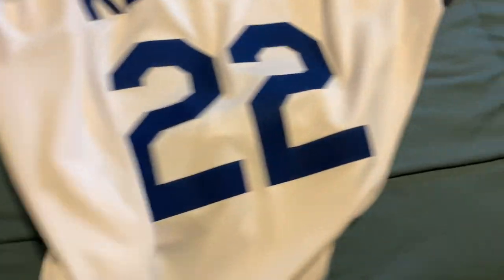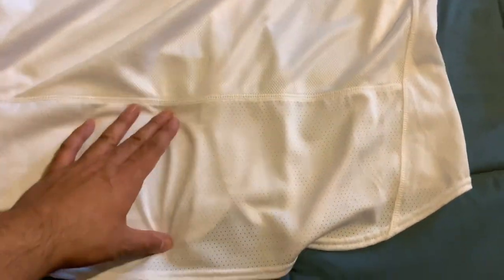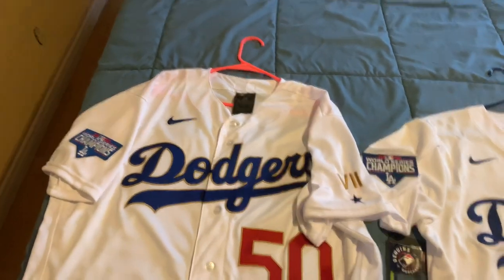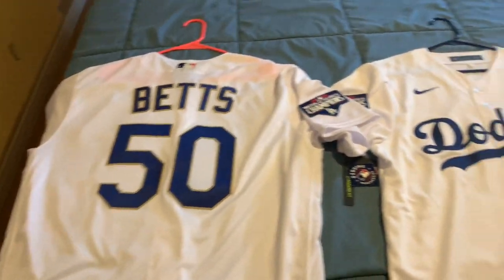Authentic vs Replica Baseball Jerseys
This runs for any team but I’m comparing Los Angeles Dodgers Mookie Betts authentic jersey vs Clayton Kershaw replica jersey.

One mistake I made was X-LARGE runs 48  if you wear large in replica you'll want size 48 in authentic style.

X-LARGE 48
LARGE    46